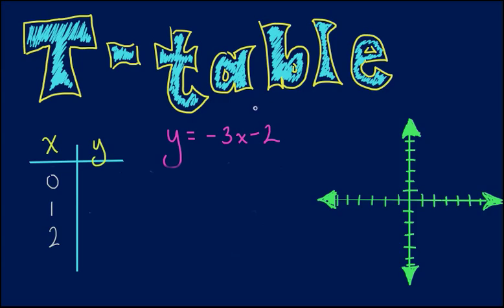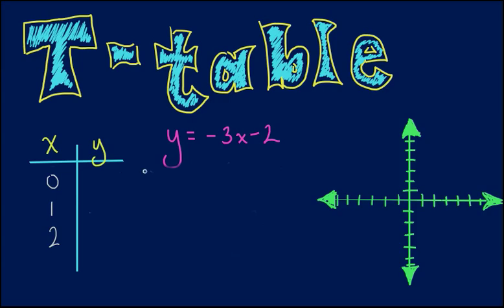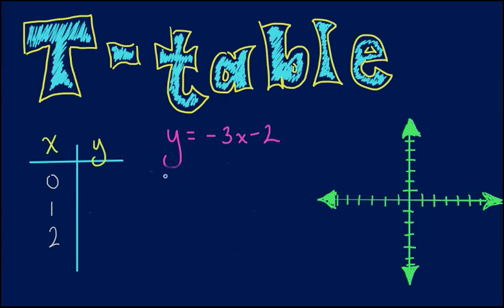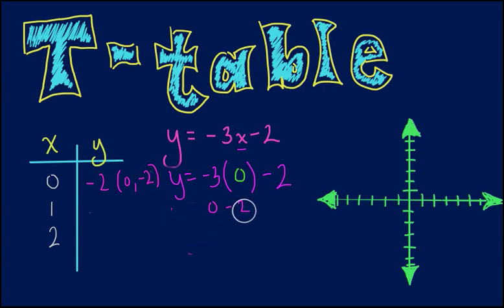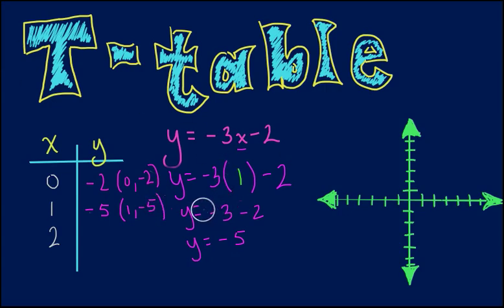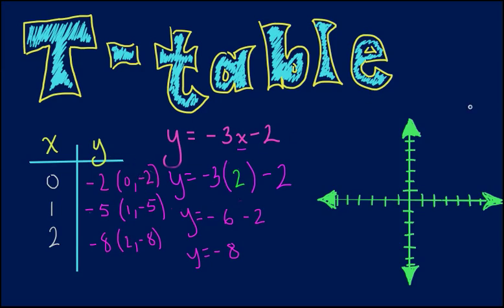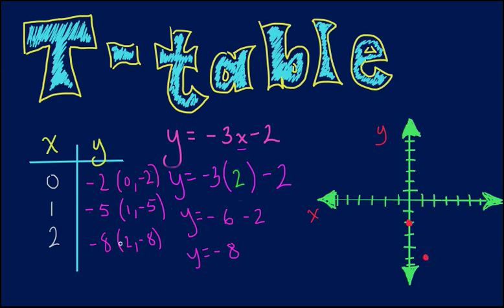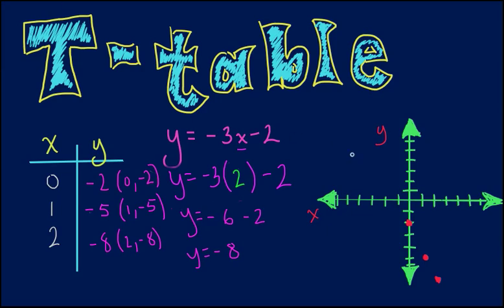Graphing Linear Equations with T-Table (Tutor Zone)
This lesson teaches students how to graph lines (linear equations) with a t-table. It is helpful to students learning Algebra and Statistics.